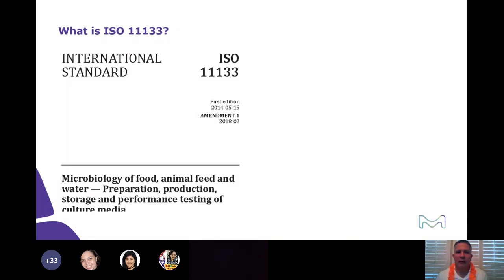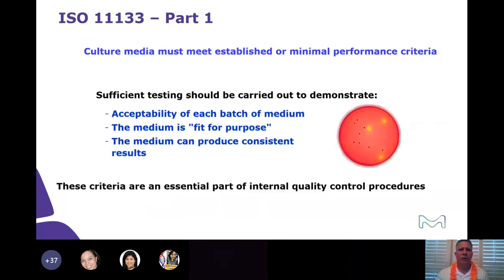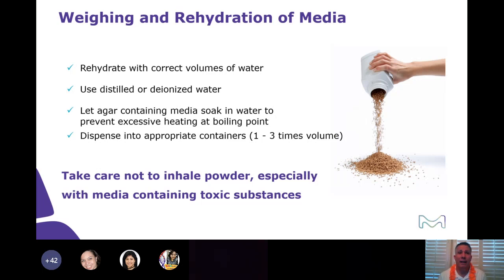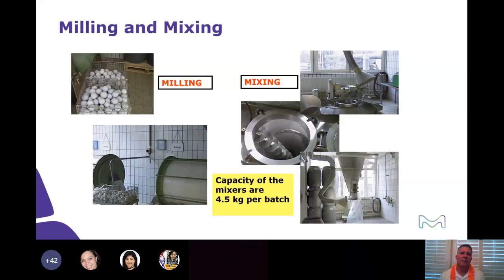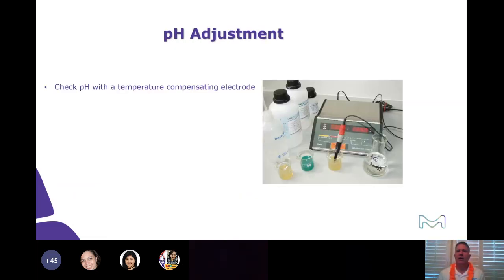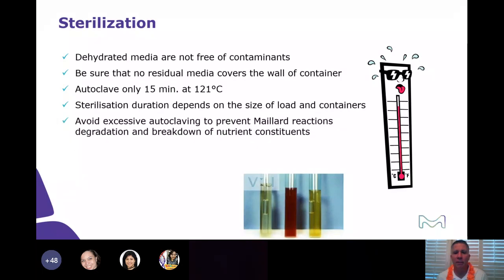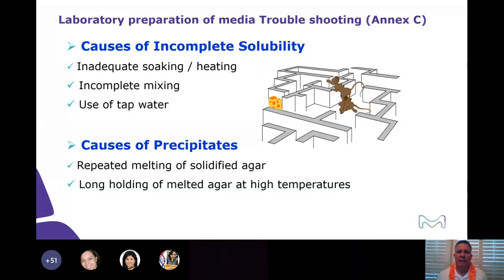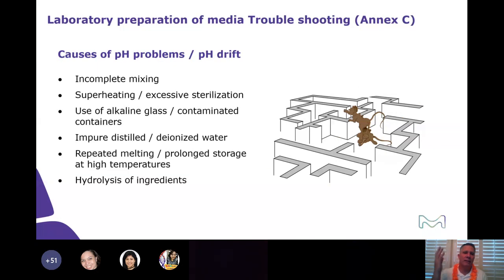Granulated Culture Media Product Demonstration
Watch our Technology Specialist, Tim Cser, give a live product demonstration on our Granulated Culture Media.